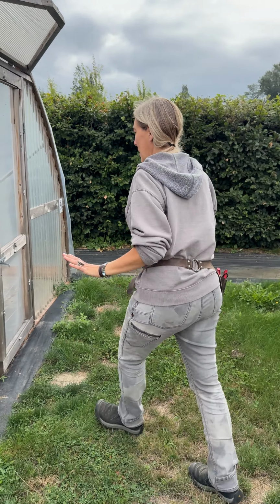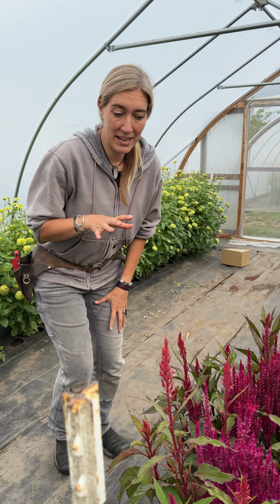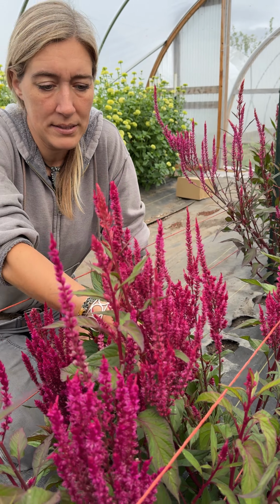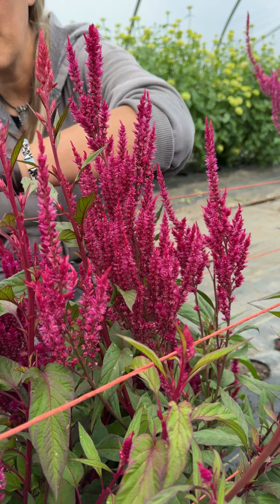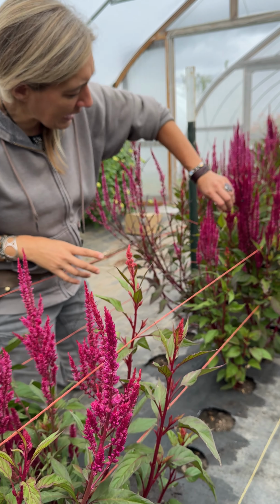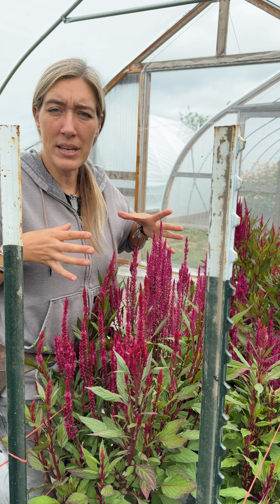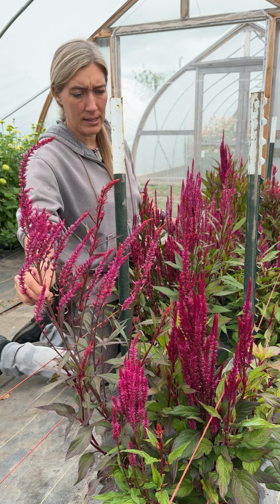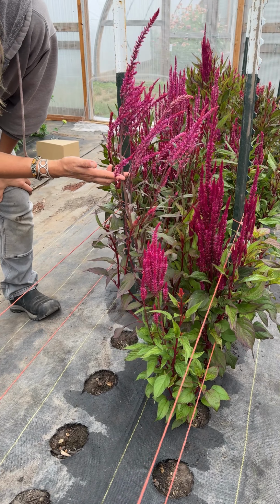New Celosia Variety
Another celosia in the works that has a very unusual hazy sheen over the flowers giving blooms a smokey quality. I wish the camera showed the color better but hopefully you get the basic idea. I’m curious, do you find it interesting or just meh?